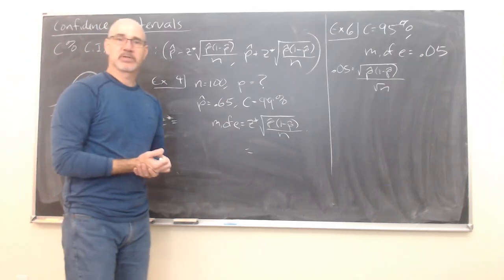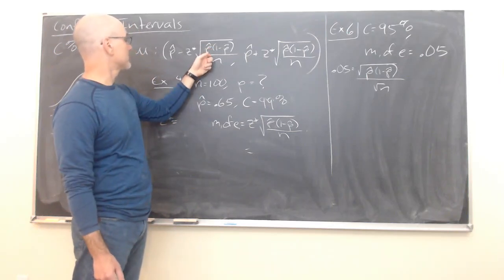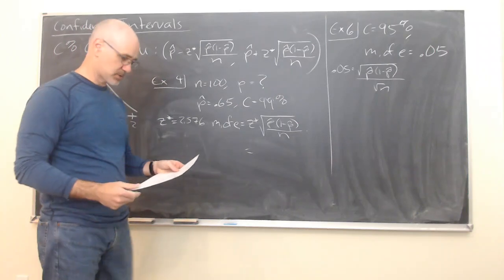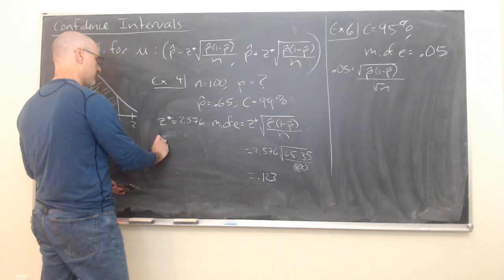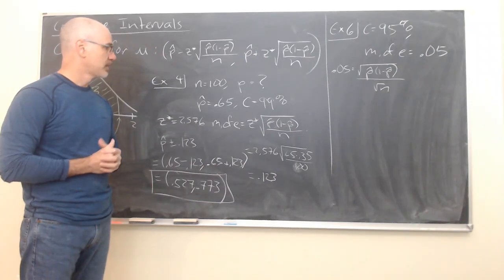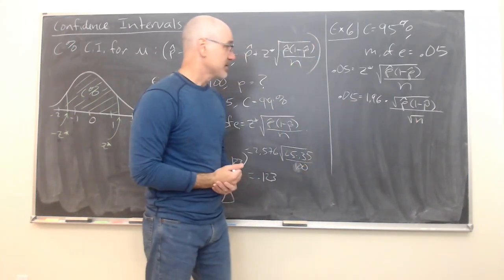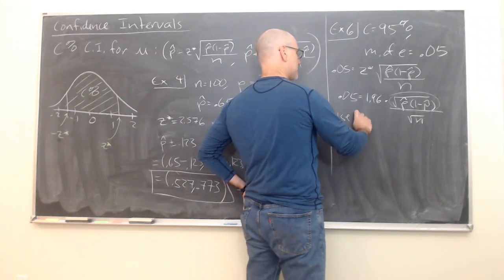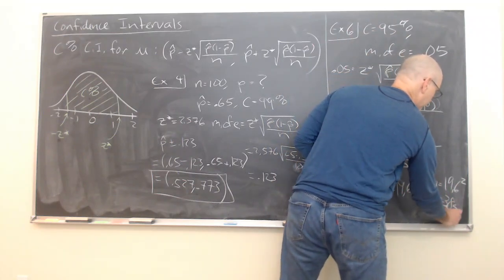8 1 8 2 Confidence Intervals for p